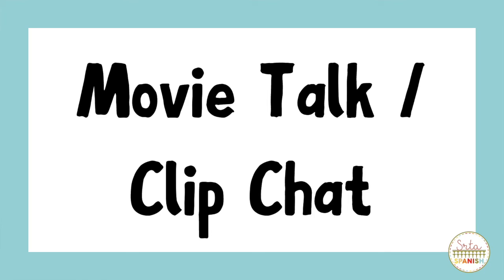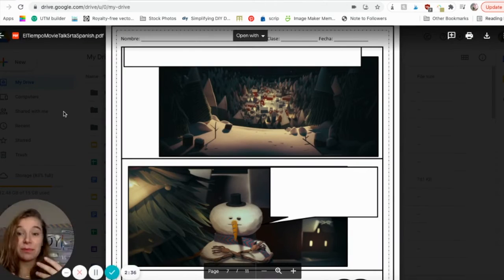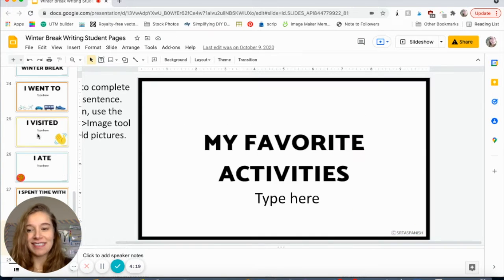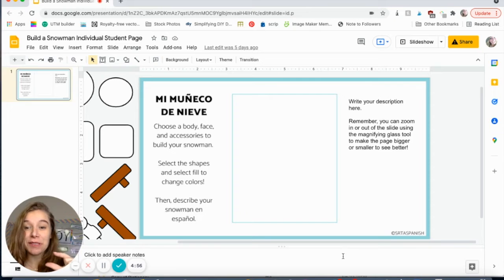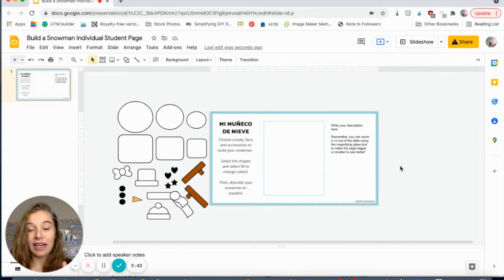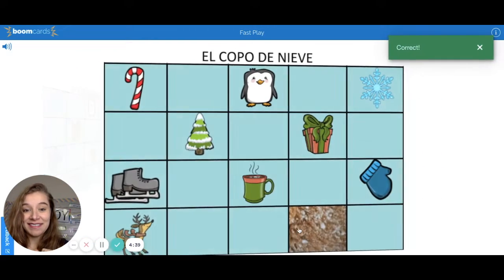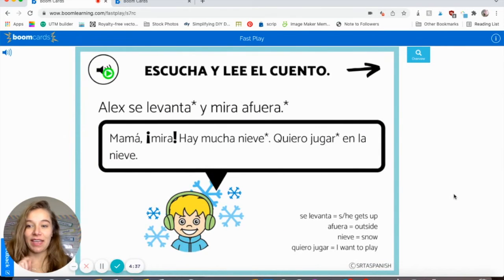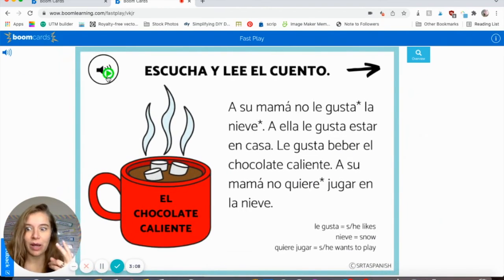Spanish Class Digital Activities for Winter | 5 Online Activities for Google Slides and Boom Cards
Are you looking for a practice activity for your middle school and high school Spanish classes? Post to your online learning management system (LMS) like Google Classroom and watch them practice with instant feedback, or use them as a whole class lesson plan to tell the stories or do the Movie Talk!

💛 LINKS!

Any questions? Drop me a comment and let me know!